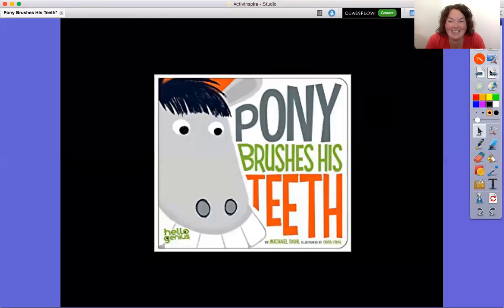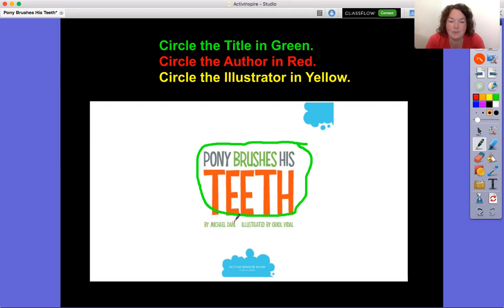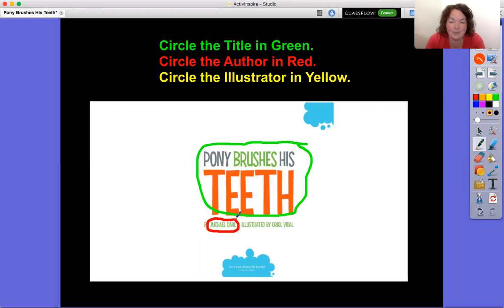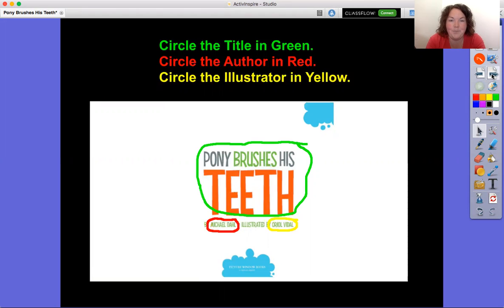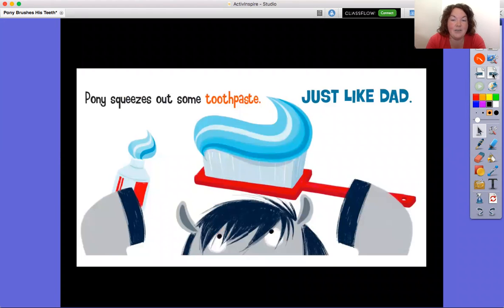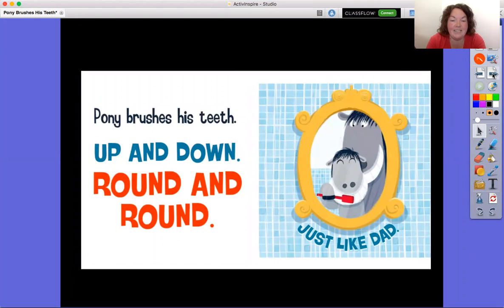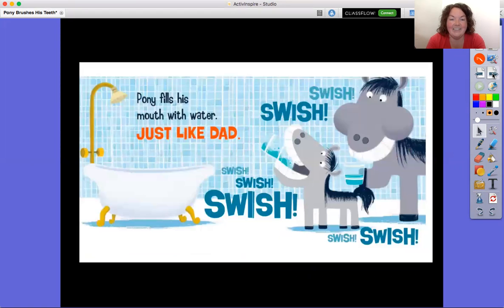Pony Brushes His Teeth read by Miss Z